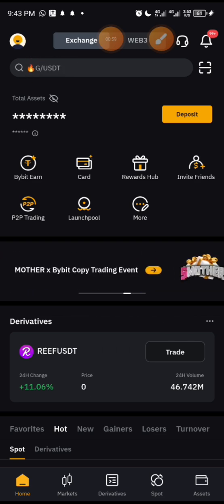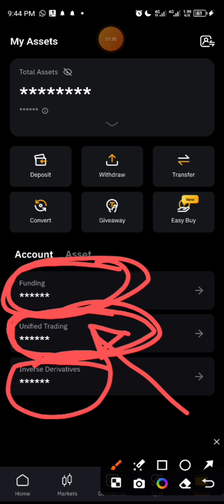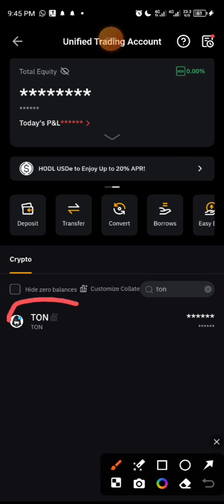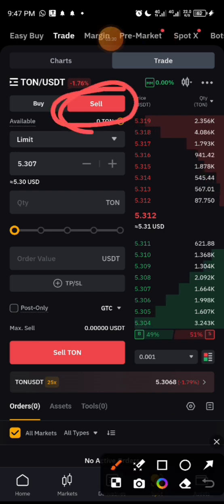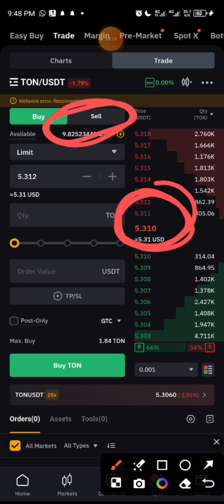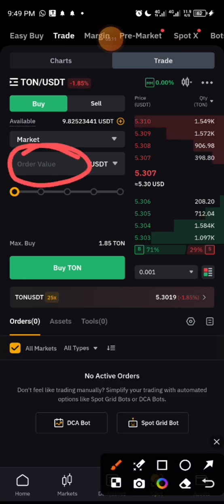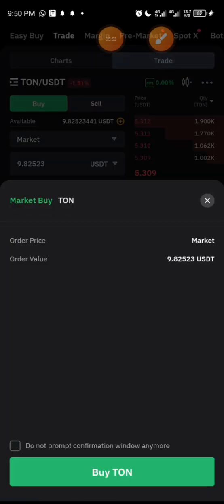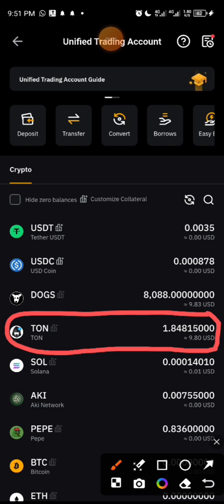📈💸 Trade/Buy TON with USDT on Bybit 🔄💥 - Quick Watch ⏱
This quick watch guide is perfect for crypto beginners and experienced traders looking to expand their portfolios. 📊 Discover the benefits of trading TON and how to easily navigate Bybit. 💻 Follow along with our step-by-step tutorial and start trading like a pro!